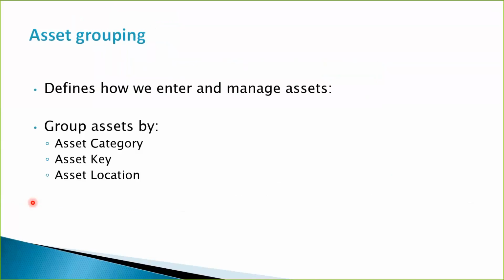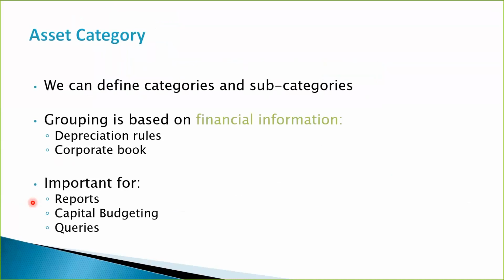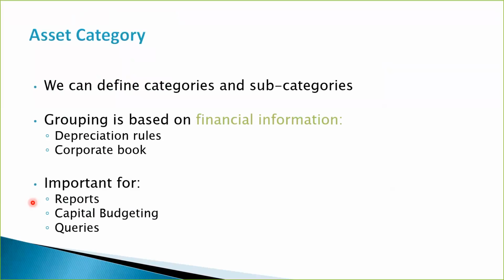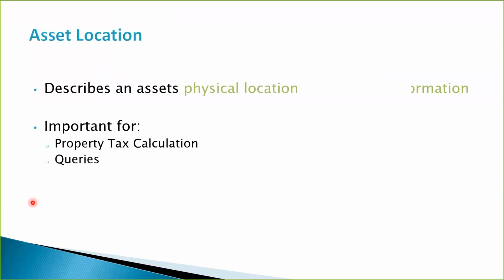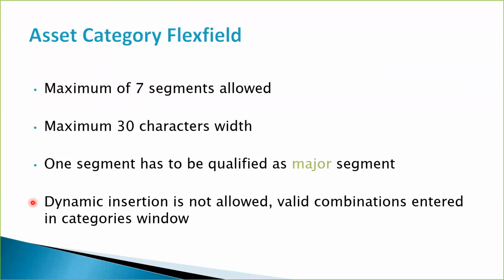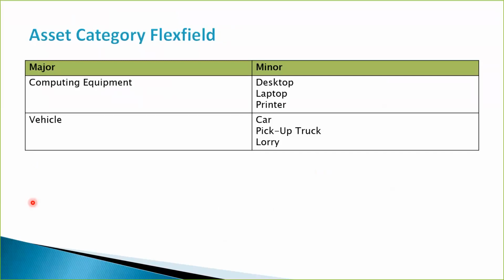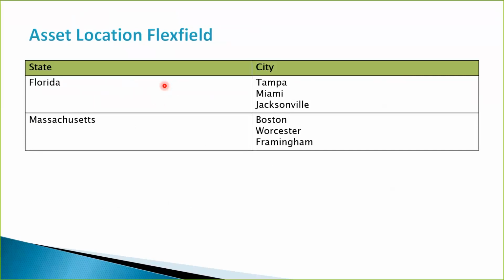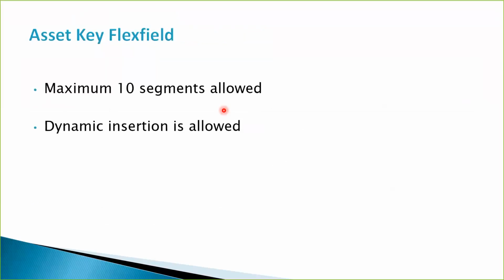LESSON 4.0: FA_Asset Grouping Concepts